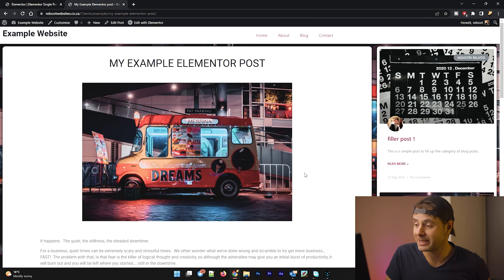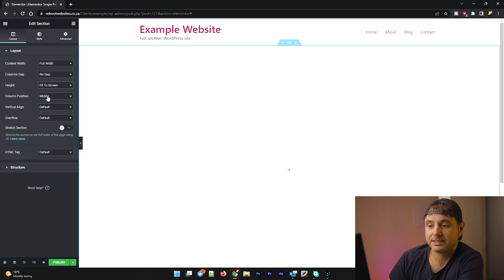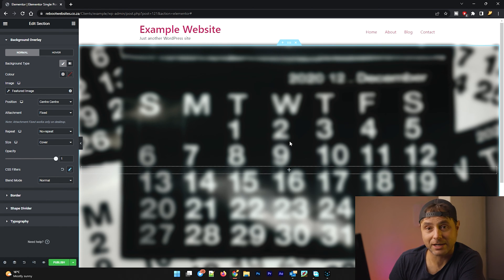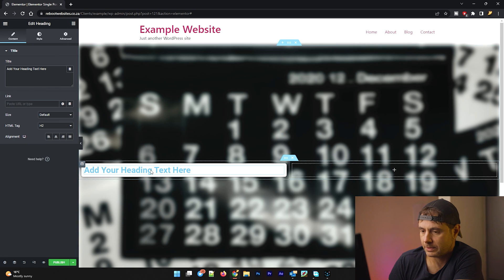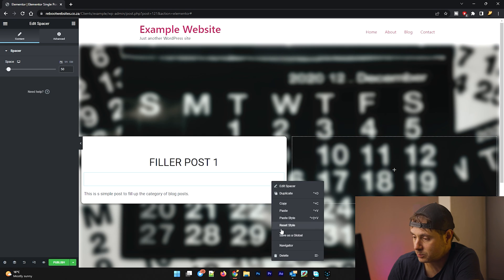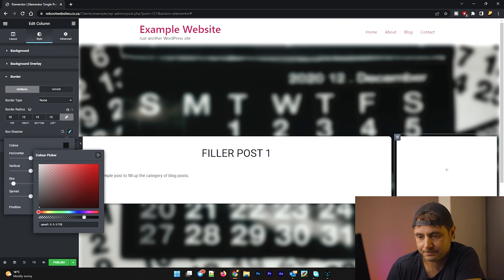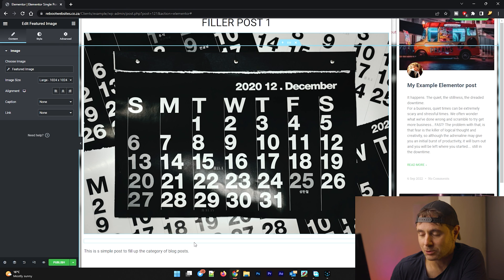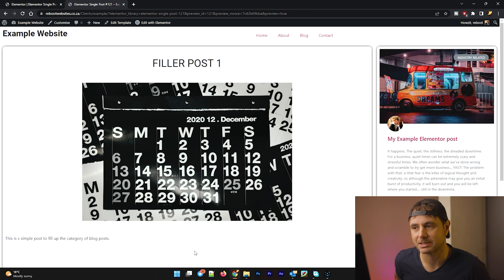How to create a custom blog template using Elementor Pro | WordPress | Beginner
In this tutorial, we will show you how to create a custom blog post using Elementor Pro and WordPress. This template can be used for anything from a personal blog to a business blog. If you're a beginner, this video is for you!

If you're a beginner or not very familiar with WordPress, this video is for you! We'll walk you through the process of making a custom blog template using Elementor Pro, and by the end, you'll be ready to create your own blog post! So make sure to check out this video, and our other templates in Elementor Pro!